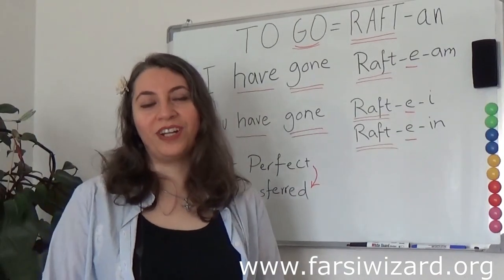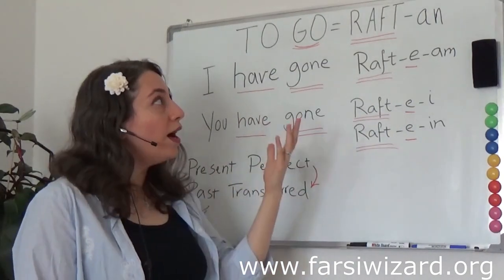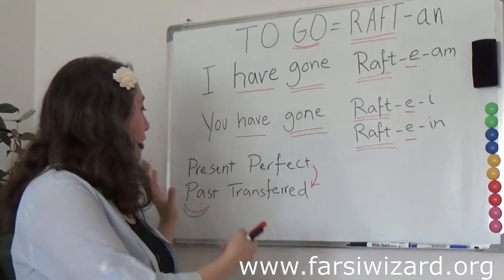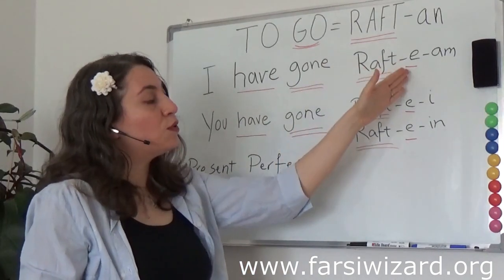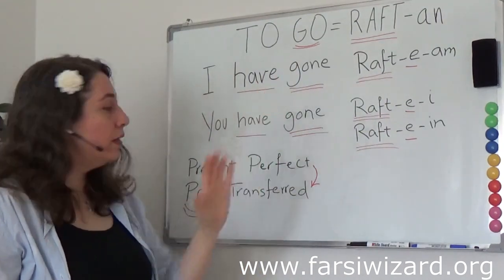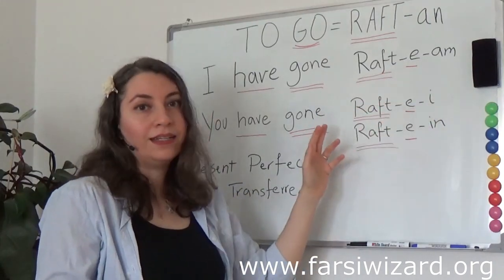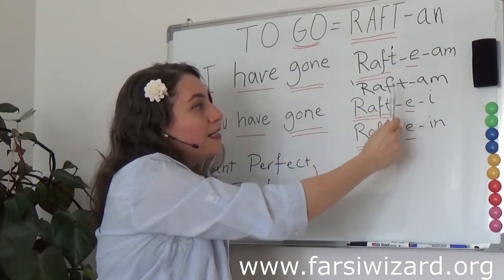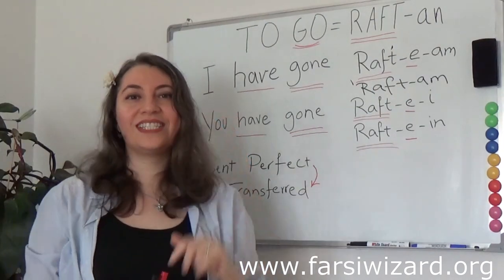Farsi / Persian Lesson: Reviewing Present Perfect (77)